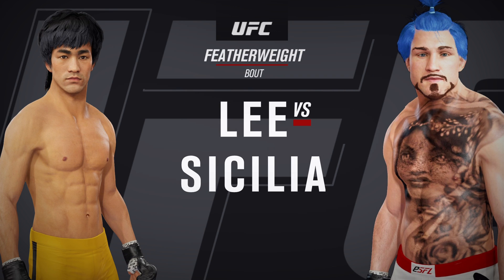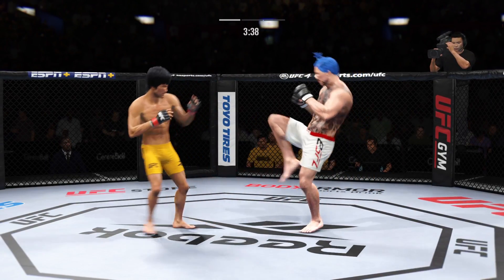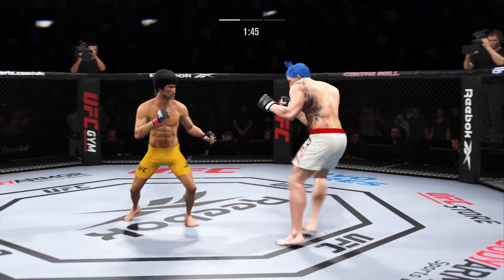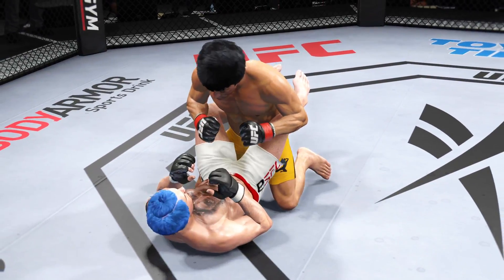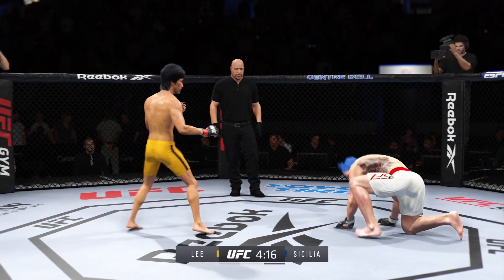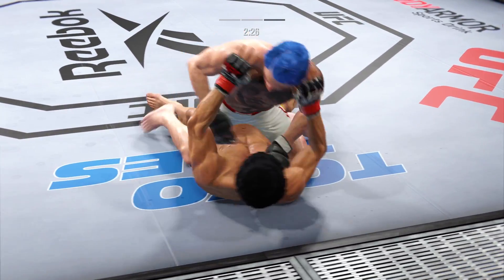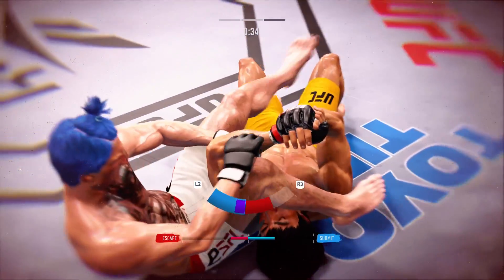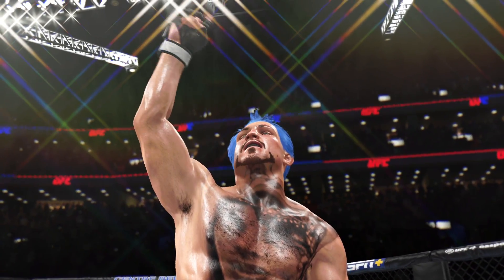UFC 4 l Bruce Lee Vs. Sicilia | EA Sports | PS5 | Gameplay | The Gaming Gladiators